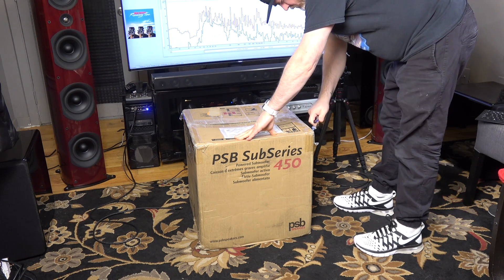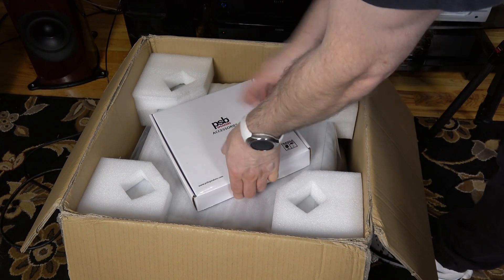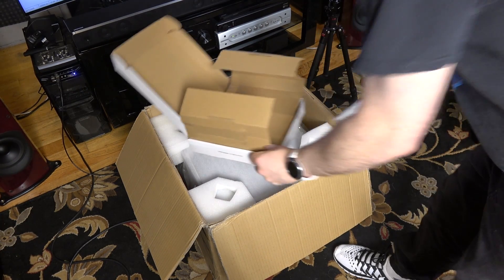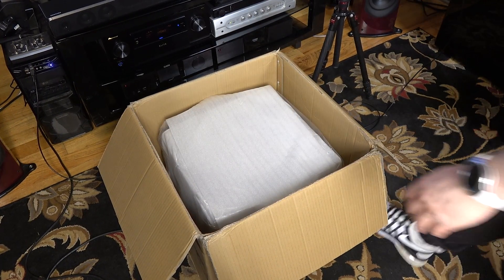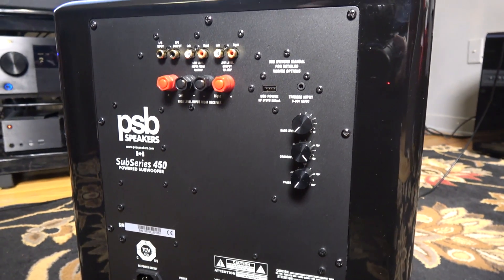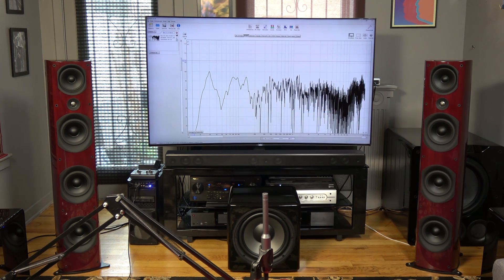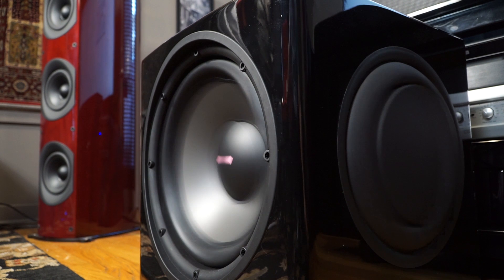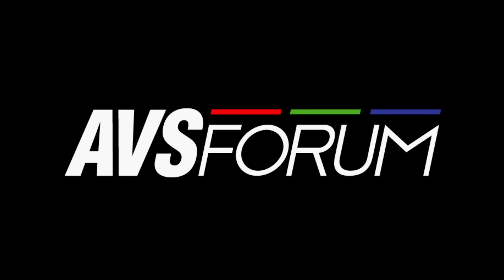PSB SubSeries 450 12" Subwoofer Unboxing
Mark Henninger unboxes, connects, and measures the PSB SubSeries 450 DSP-Controlled subwoofer. It promises high performance and extension down to 20 Hz in a fairly compact package.